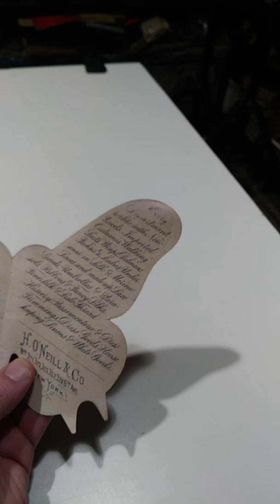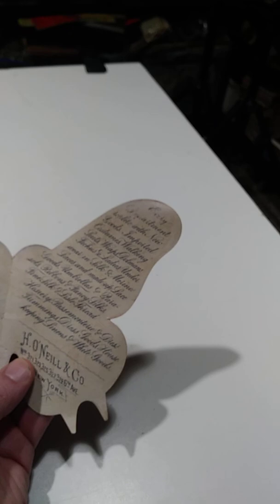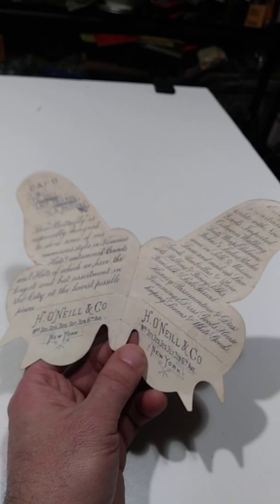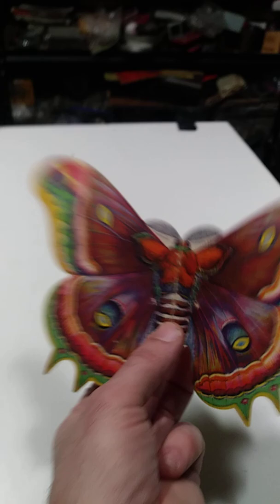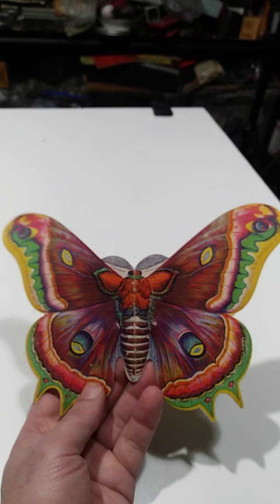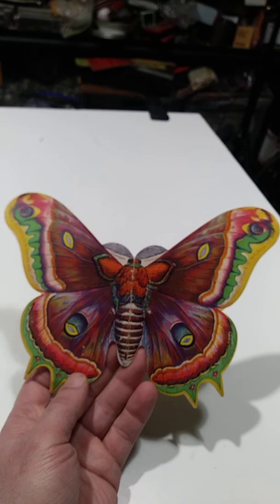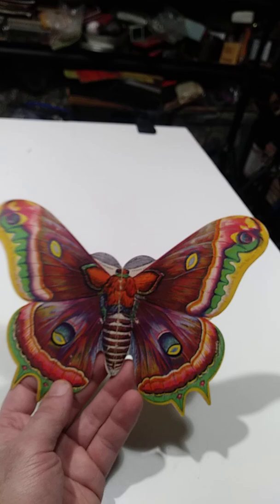Old Toy Bug Worth Good Money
Some of the Mailing Supplies We Use:
2" Table Top Tape Dispenser
2” Tape For Dispenser Above
6" X 9" poly mailing bags
10” X 14” & Larger Poly Mailing Bags